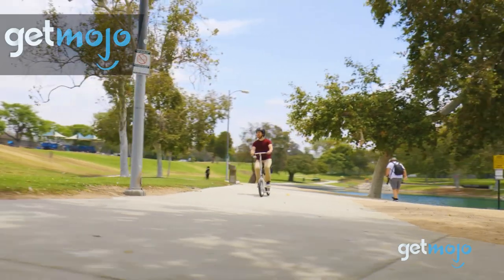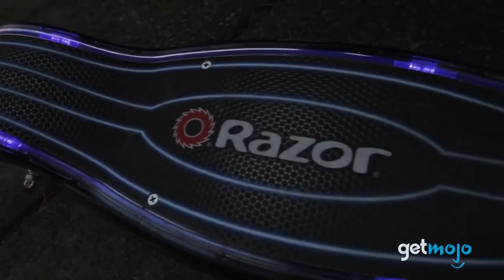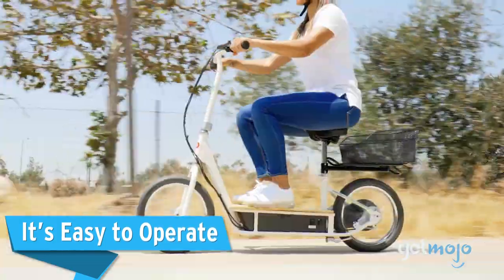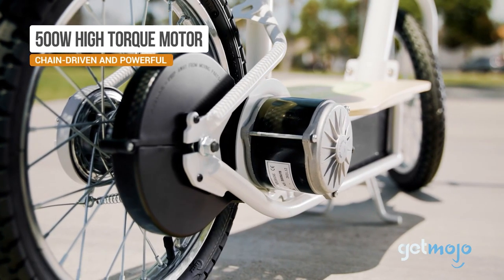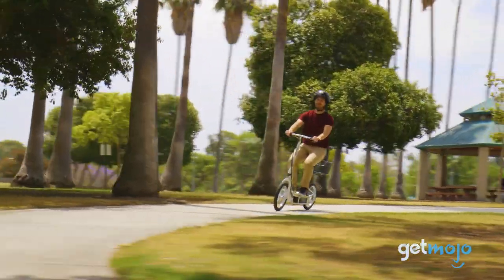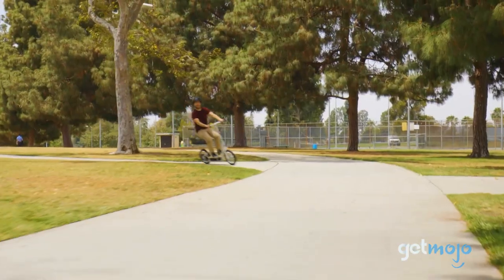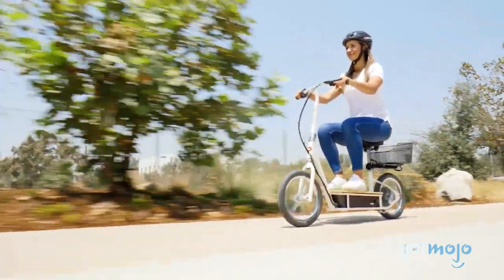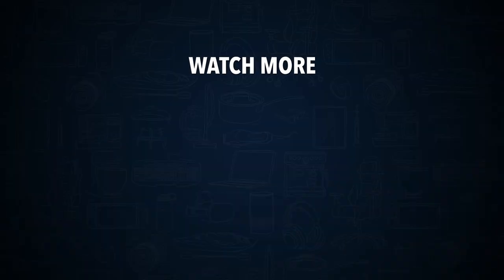5 Reasons You Should Buy the Razor EcoSmart Metro Electric Scooter